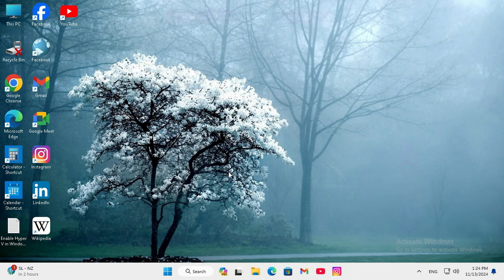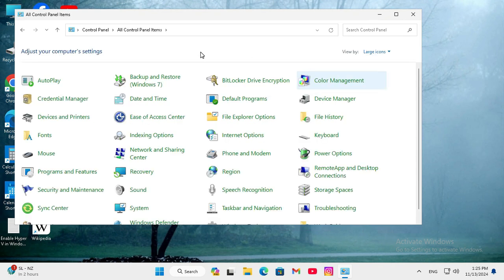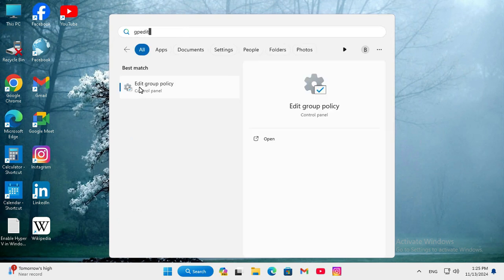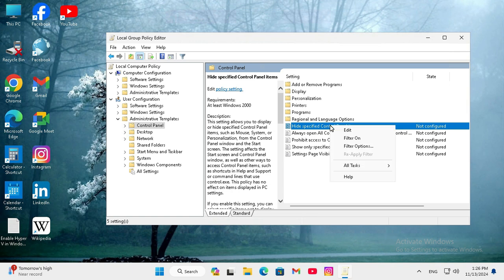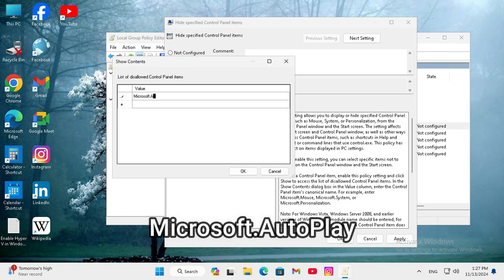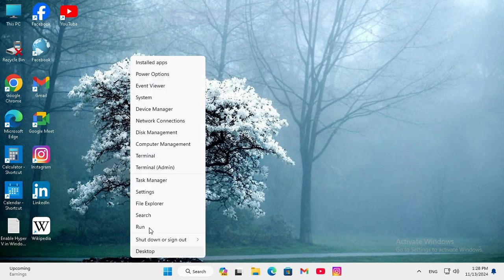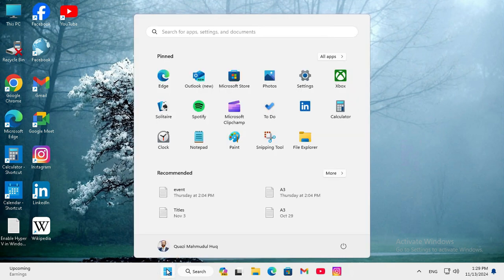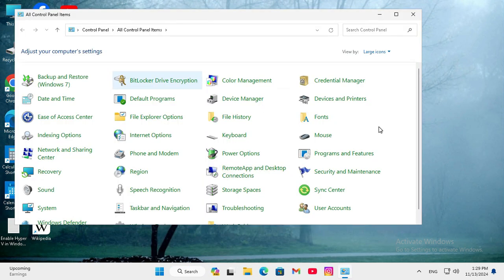How to Hide AutoPlay From Control Panel In Windows 11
Learn How to Hide AutoPlay From Control Panel In Windows 11 or autoplay windows 11 or windows 11 autoplay not working or how to enable or disable autoplay in windows or windows or windows 11 dell or windows 11 pro or windows 11 home or control panel windows 10 tutorial or how to hide apps from control panel